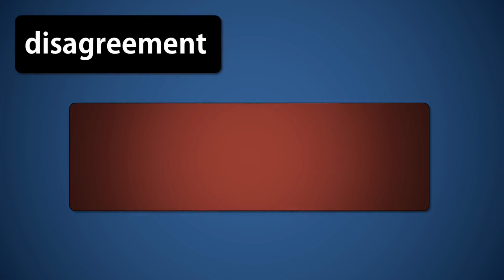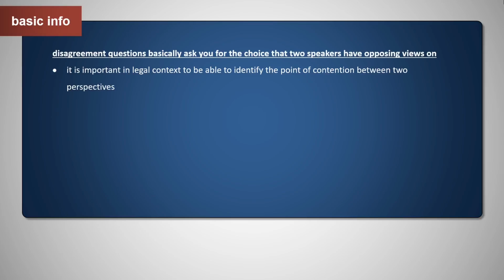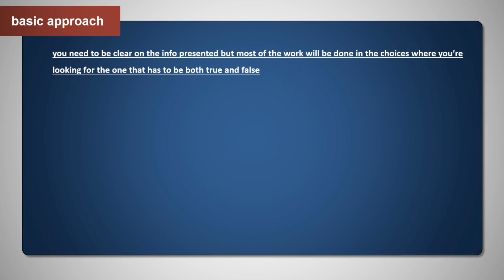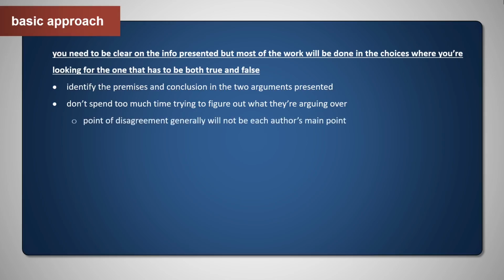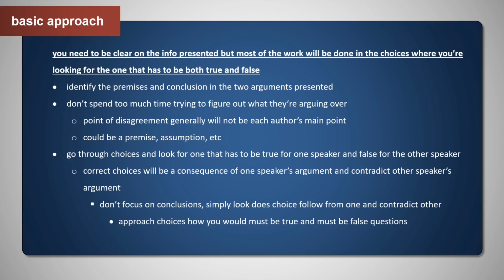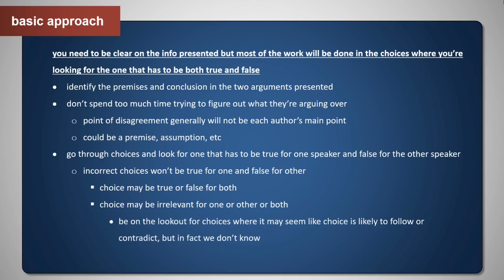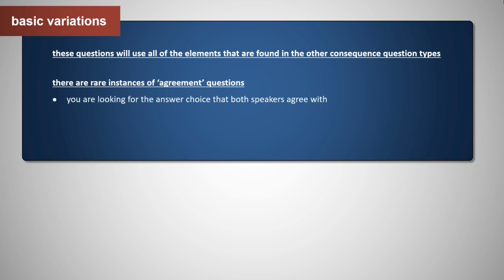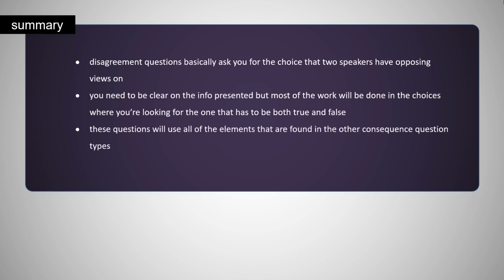10.04.01 - Logical Reasoning - Disagreement Question Type - Intro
13+ years of experience, 99th %ile, 5 hour risk-free evaluation period

This video introduces the fourth question in the consequence question category - the 'disagreement' question type.